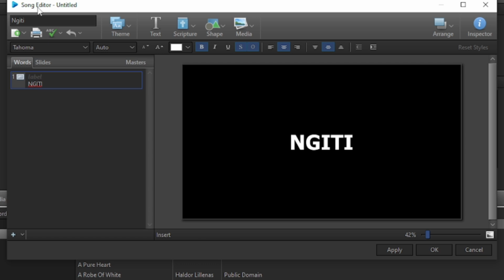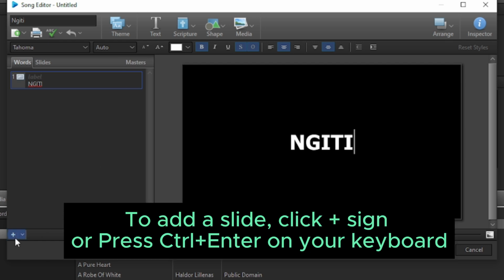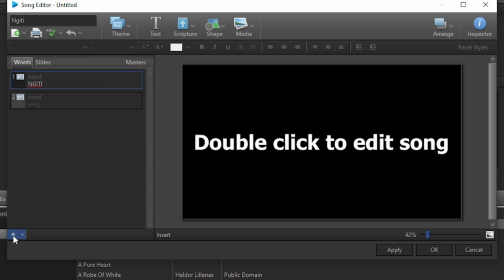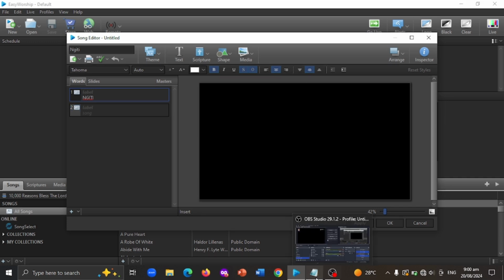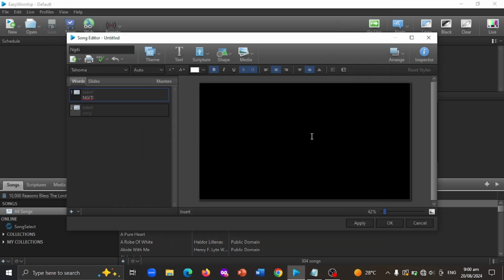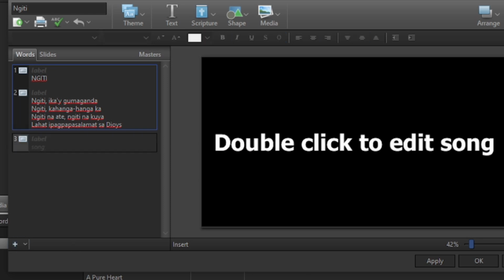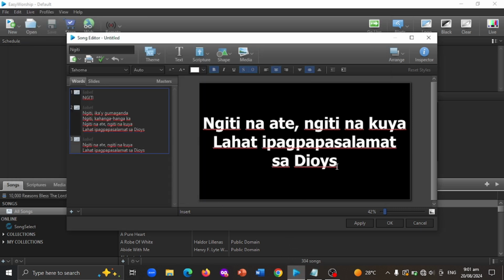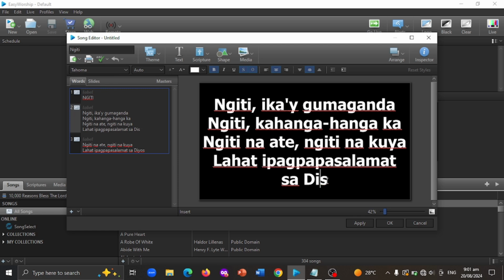How To Add/Make A New Song Easyworship 7 (ENGLISH)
In this video as requested, we will teach you on how to add or create a one new song in Easyworship 7 if the song is lack or missing on song database.